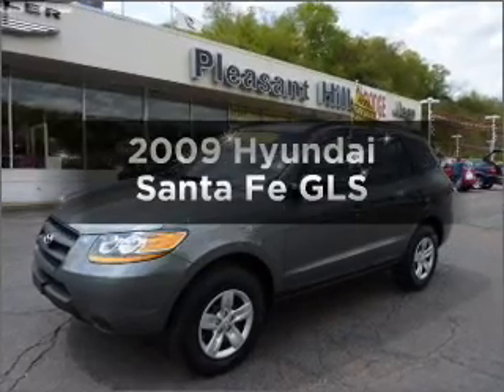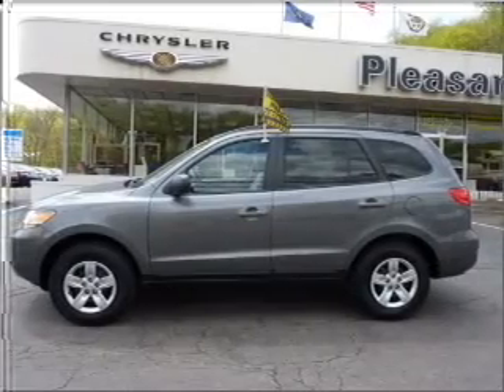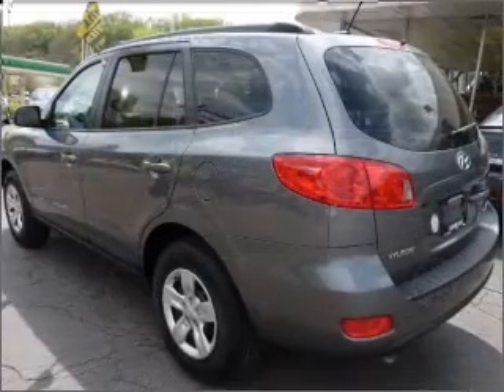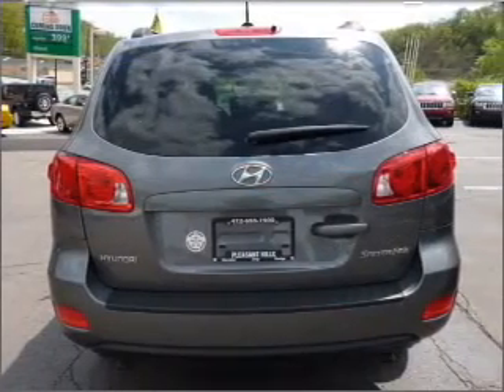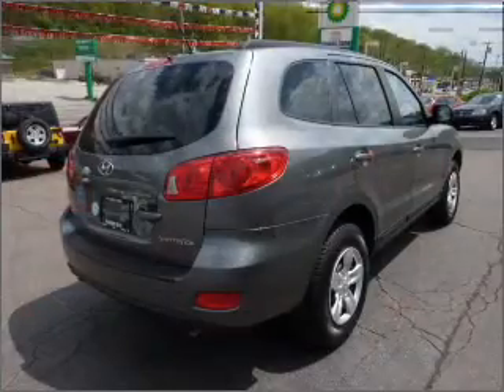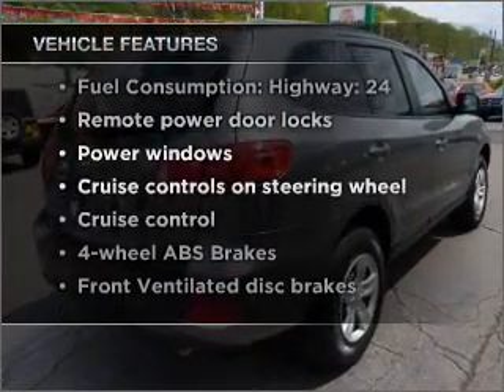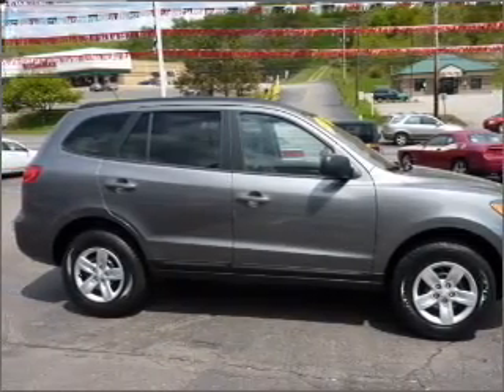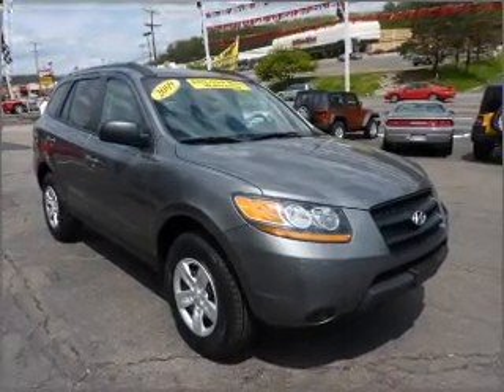2009 Hyundai Santa Fe - Pittsburgh PA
Year: 2009
Make: Hyundai
Model: Santa Fe
Trim: GLS
Engine: 2.7 liter 6 cylinder 24 valve
Transmission: 4-Speed Automatic
Color: Gray
Mileage: 21941
Address:
600 Clairton Boulevard